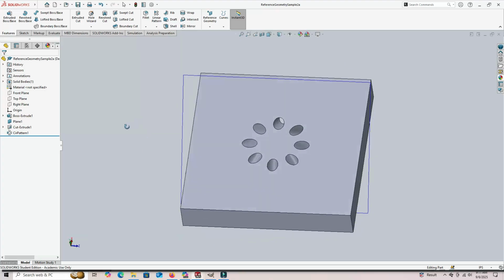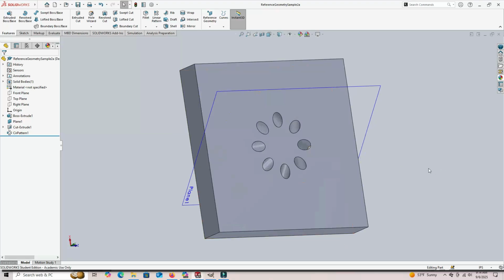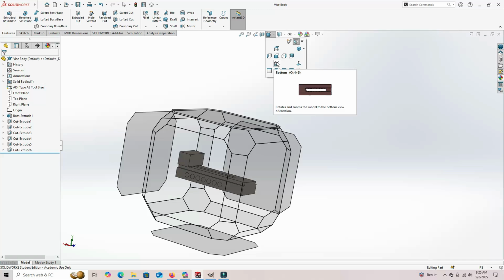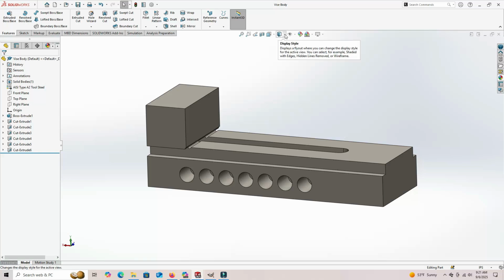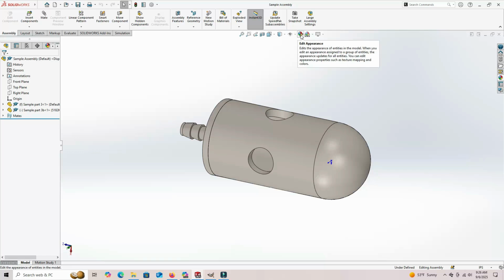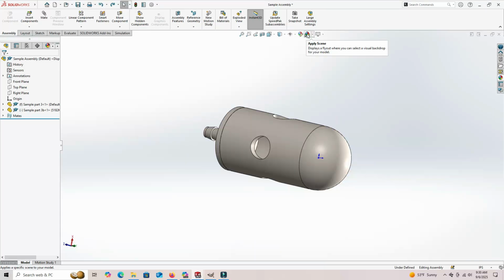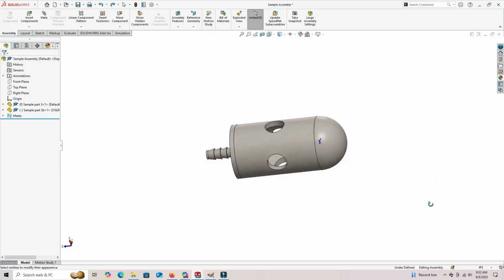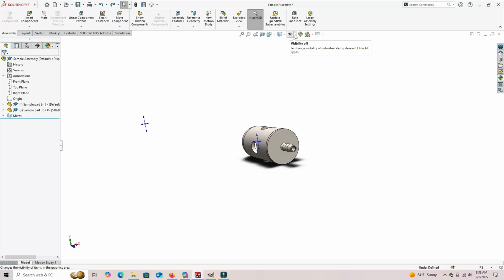Solidworks Tutorial 11 - What Do the View Icons Do?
Do you ever have the urge to push a bunch of buttons and see what happens?  I do.  That's how I know what all the icons at the top of my Solidworks screen do.  Now I'm sharing that hard-earned knowledge with you.  Enjoy!

Are you still reading the description?  If so, put your favorite computer joke in the comments.